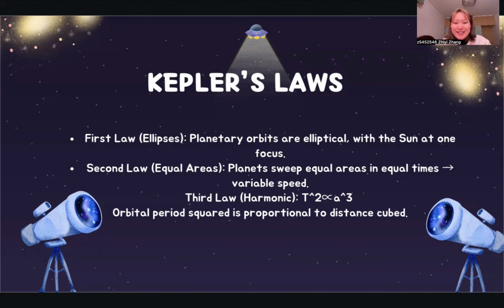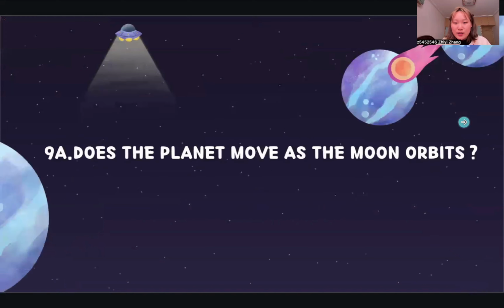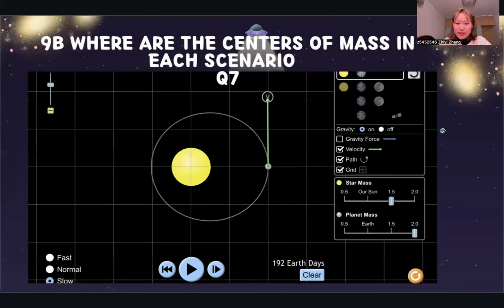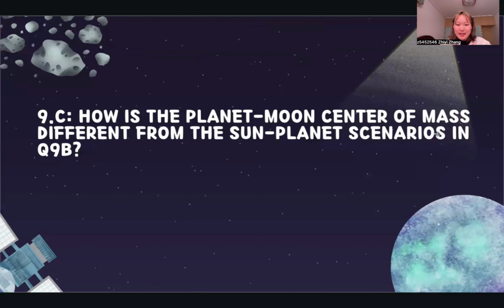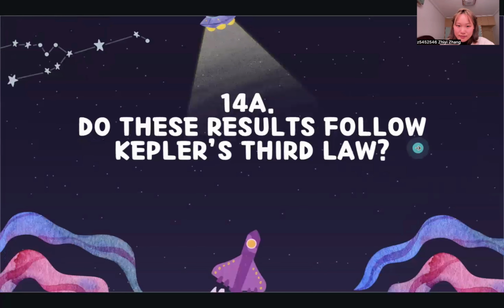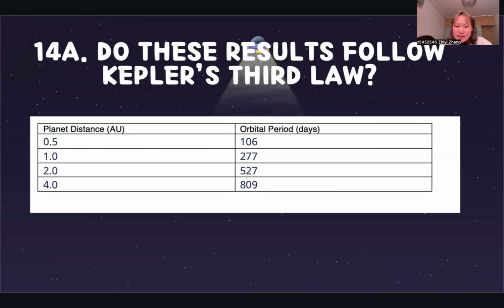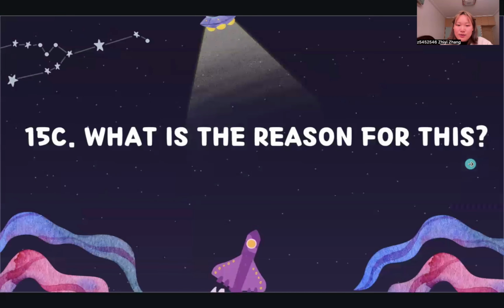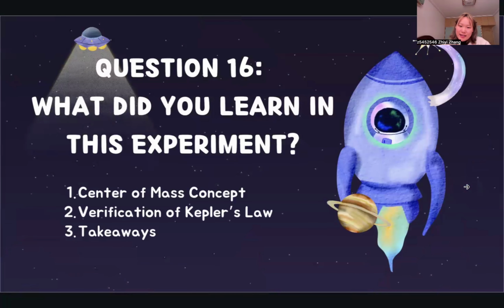Experiment Zhiyi Zhang Beryl z5452546